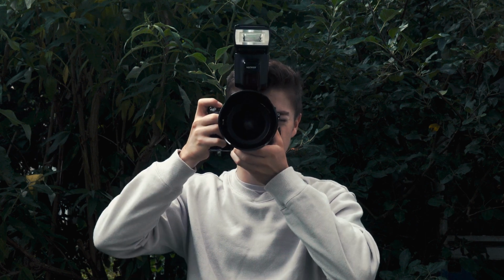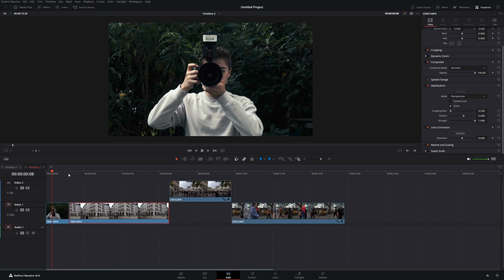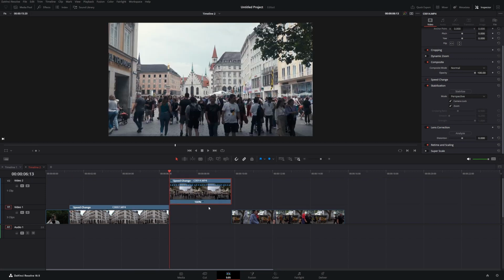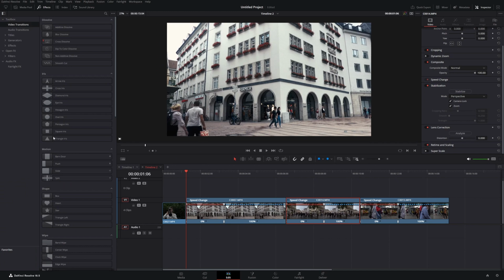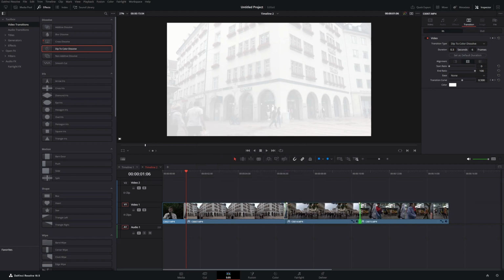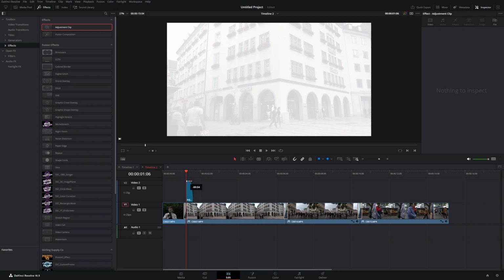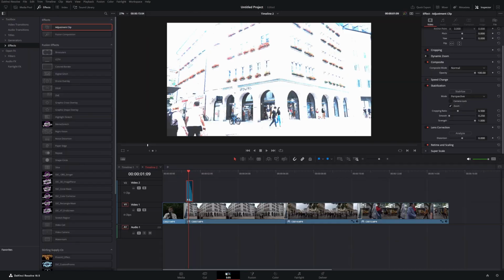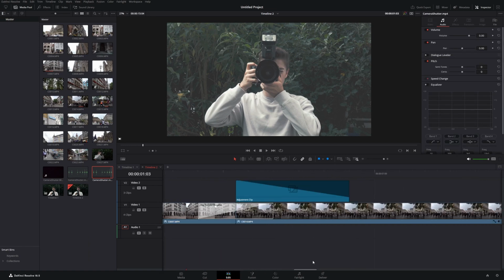SEAMLESS Camera FLASH Transition | Davinci Resolve TUTORIAL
In this tutorial I show how you can create a simple camera flash transition in Davinci Resolve.